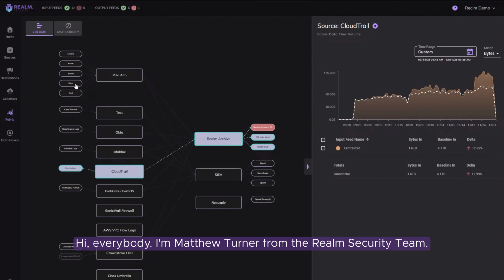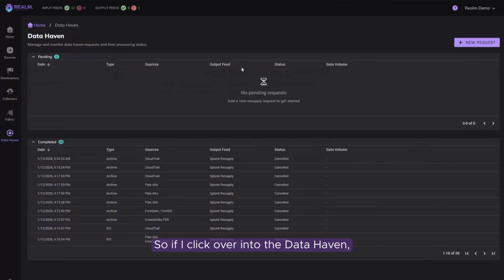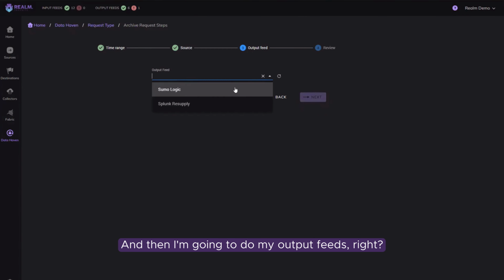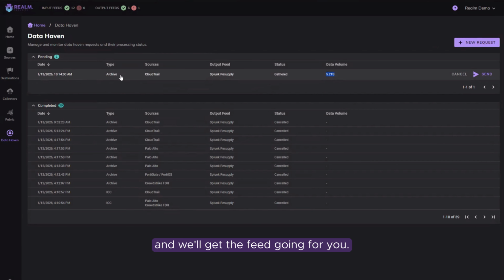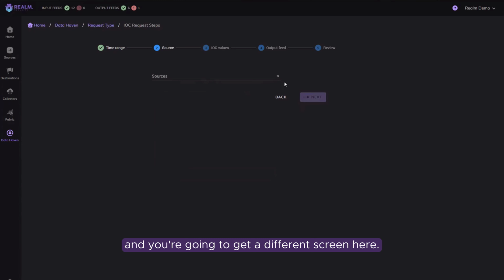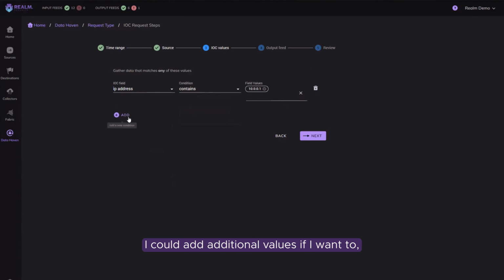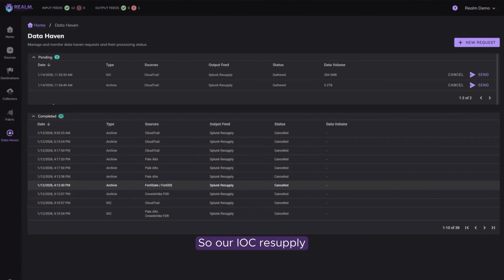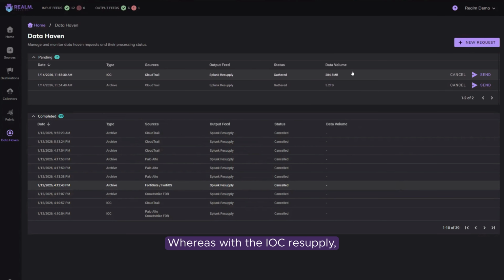How to Easily Resupply Archived Security Logs Into Your SIEM | Log + IOC Resupply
Resupplying archived security data back into your SIEM often adds cost and friction. Teams pull too much data, fight change control, and waste time filtering after ingestion.

This video shows how Realm.Security simplifies SIEM resupply from a security archive using Realm Data Haven. You select a time range, choose a log source such as @amazonwebservices CloudTrail, and send the resupply to a destination. Realm calculates the exact retrieval volume upfront, so you control when and how much data you retrieve.

You will also see IOC-based resupply. Instead of ingesting terabytes, you resupply only the logs associated with indicators such as an IP address, URL, hash, or username. Realm normalizes fields across sources and filters data before it leaves the archive, reducing SIEM compute and ingestion costs while keeping response workflows simple.